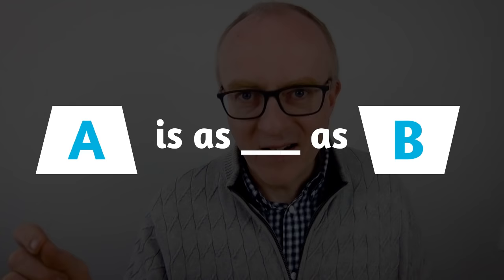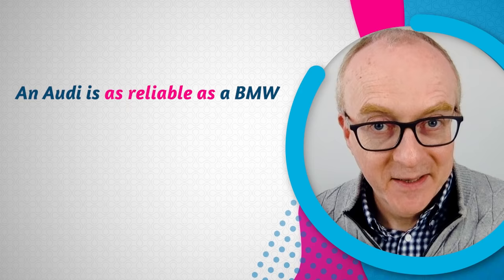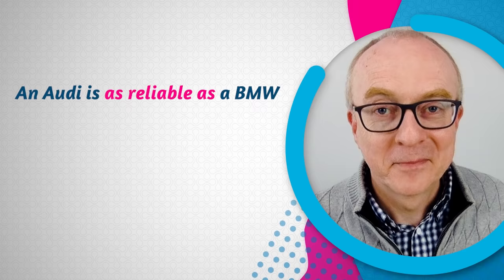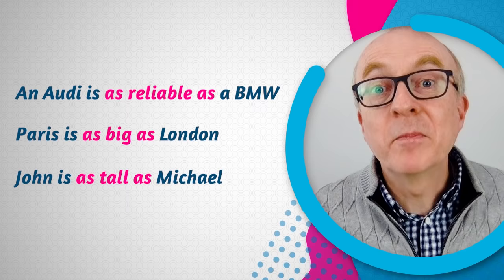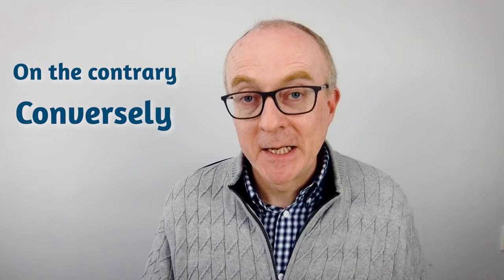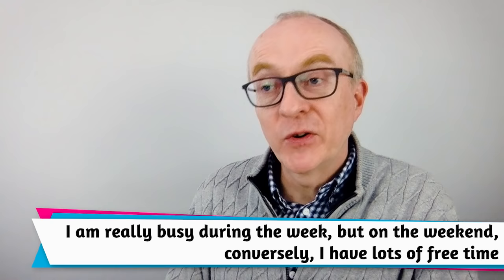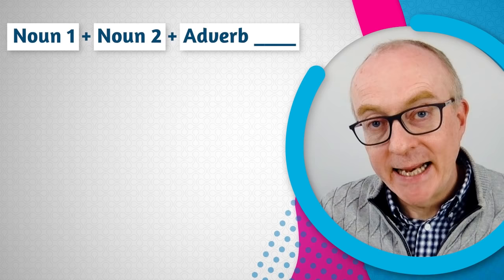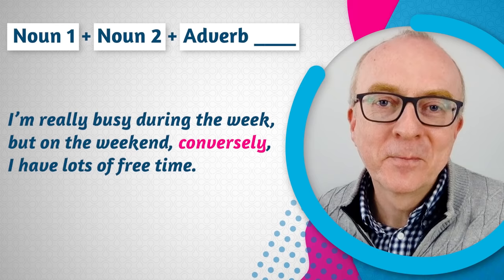How to Compare and Contrast: Phrases, Connectors and Idioms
👉 My complete online course - IELTS SPEAKING SUCCESS - Get a Band 7+

Compare and Contrast in IELTS Speaking

A key skill you need in IELTS Speaking is being able to compare and contrast things, people, places, activities and general ideas. It can be complicated, but I’m going to make it super easy for you. Let’s do it.

Topics covered in this video:

00:00:00 Welcome
00:00:31 Introduction
00:01:21 Comparing places, people and things
00:07:36 Contrasting places, people and things
00:09:54 Idioms for contrasting
00:12:39 Connectors to compare and contrast

😄 Practice speaking English with italki (I will give you ＄10 towards your first lesson):

If you are taking the IELTS test soon,

Keith